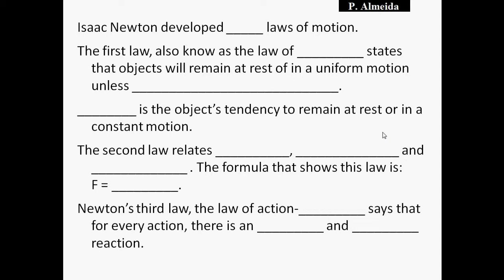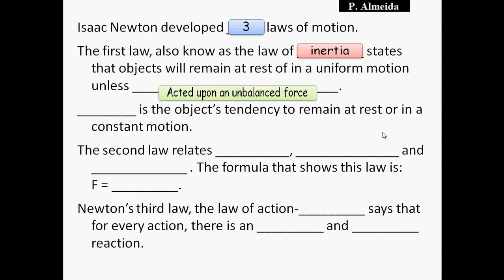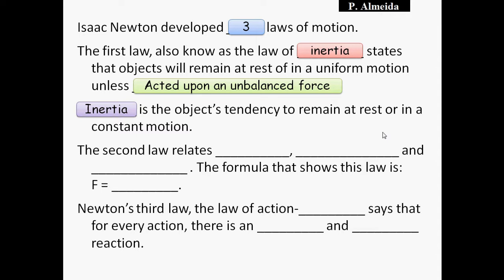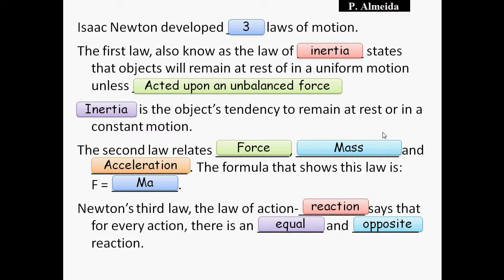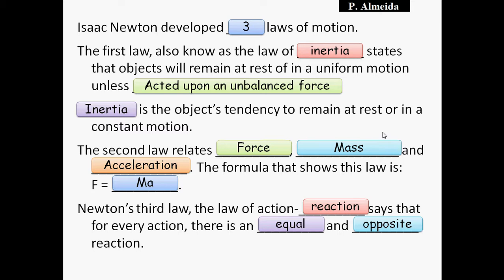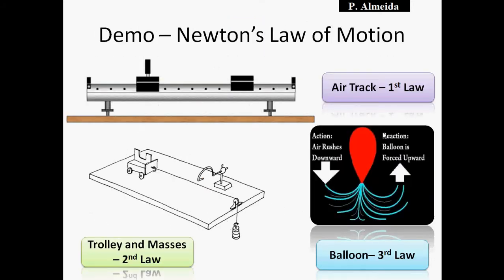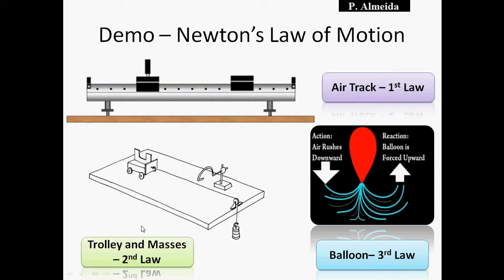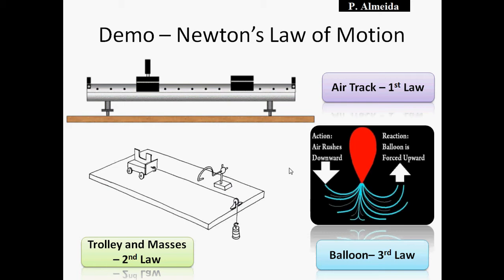Newtons Laws of Motion - GCSE Physics Revision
Link for the video - Newton's Laws of Motion illustrated with 3D animations and motion graphics